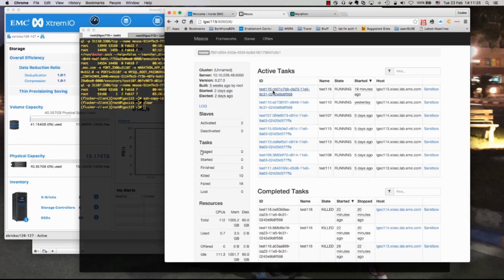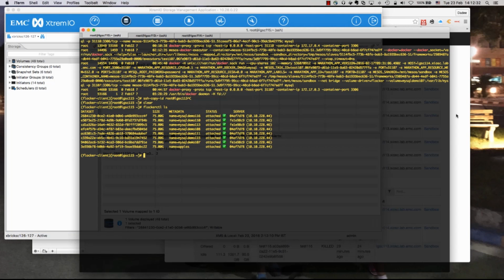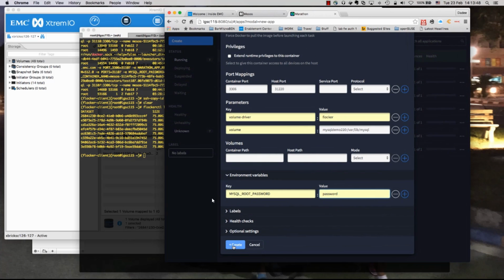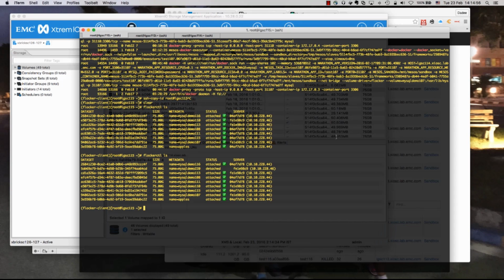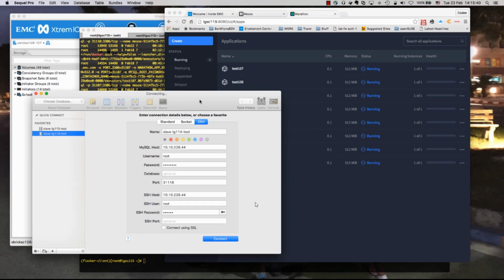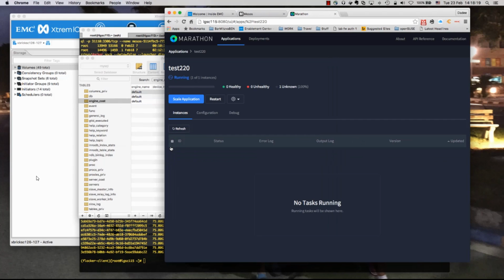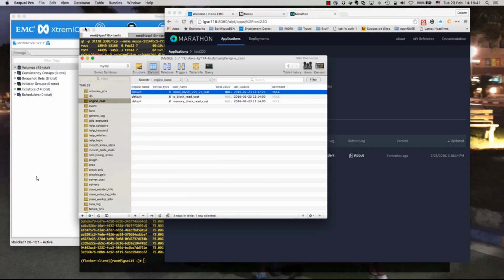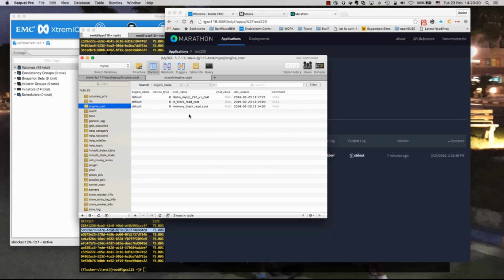Providing a persistent volume using ClusterHQ, EMC XtremIO, Docker and Marathon.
This demo shows a container failure while still providing a persistent data on XtremIO, the persistent data is provider by ClusterHQ Flocker, the containers orchestration is provided by Marathon, the container runtime is provided by docker and the storage is provided by EMC XtremIO.